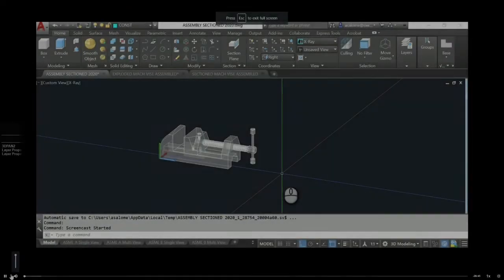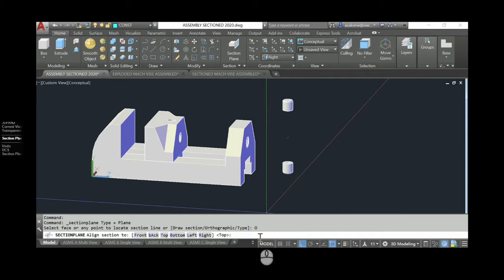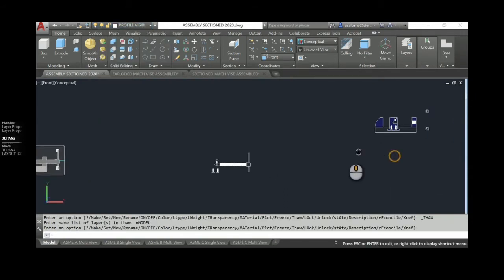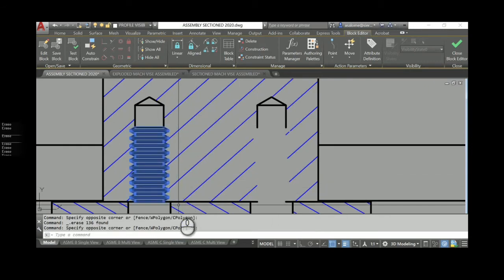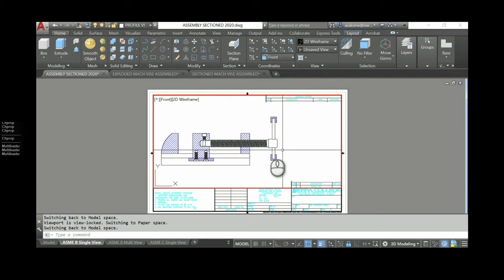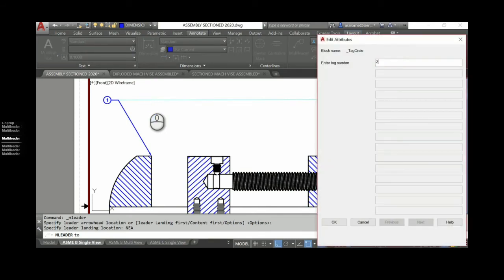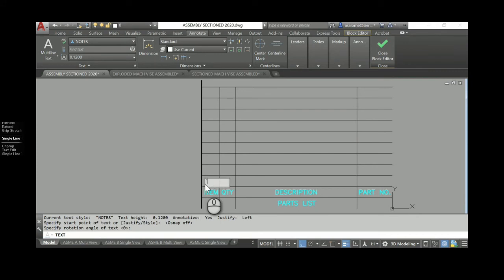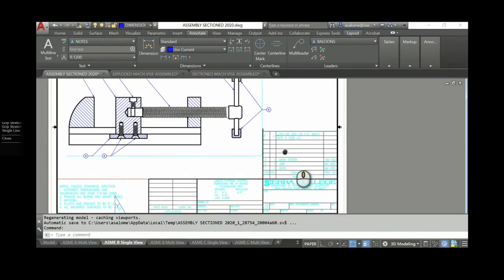DES2 U13.0 Assembly Tutorial Part 3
Assembly Drawing Tutiroal By Alison Salome